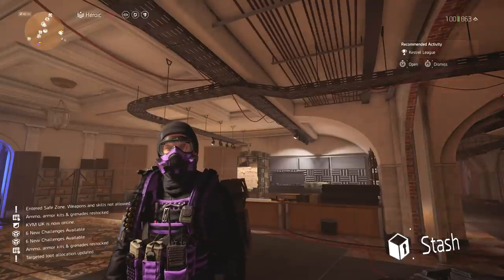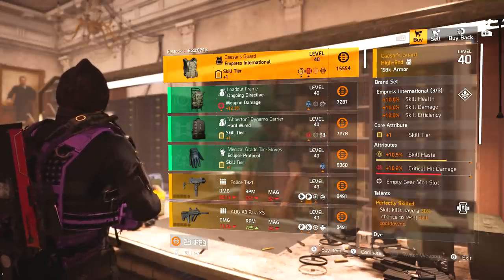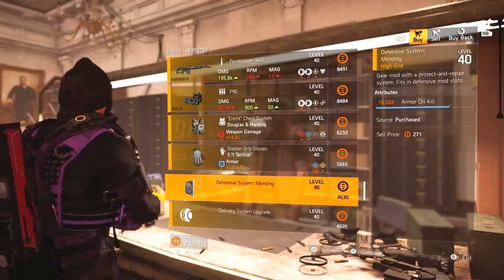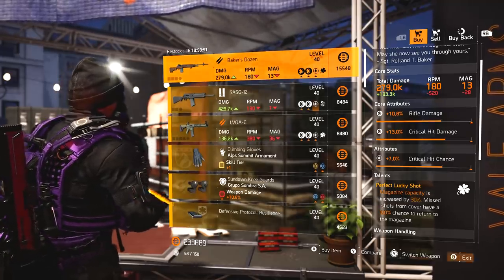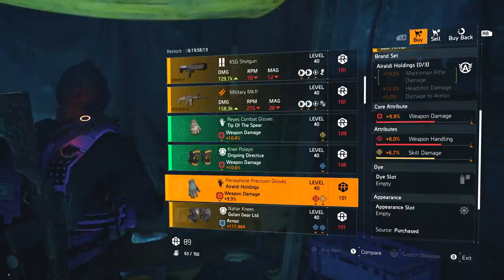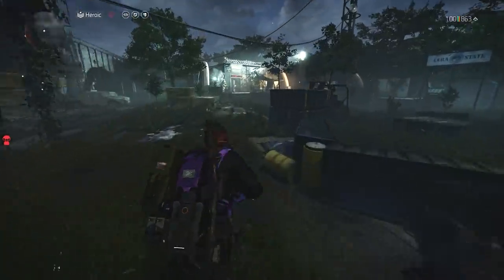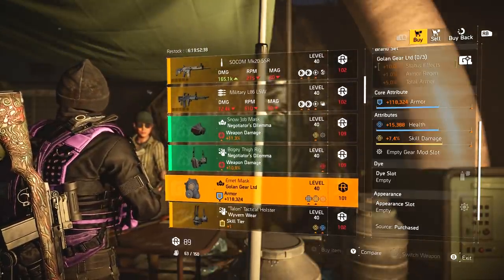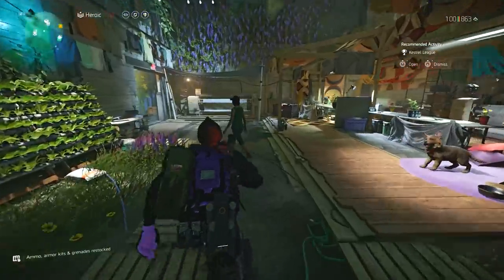The Division 2: NEVER SEEN THIS! PERFECT OVERWATCH, BAKERS DOZEN & MORE! VENDOR RESET!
Alright guys back with another Weekly Vendor Reset video and this time, I came across a piece of gear I've actually never seen, at least from what I remember. There's also a nice Bakers Dozen M1A, Claws Out named holster and more!